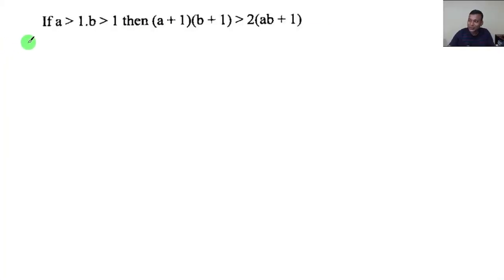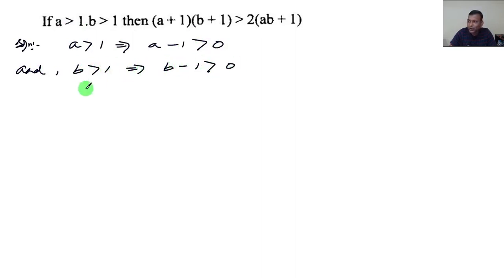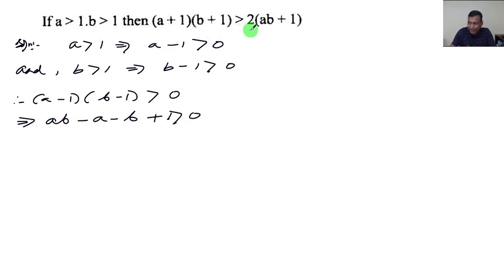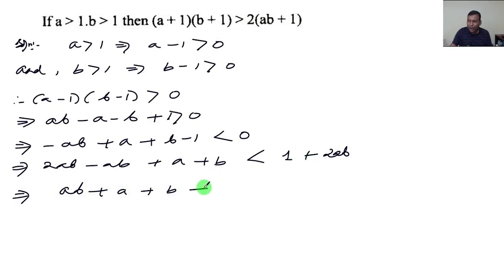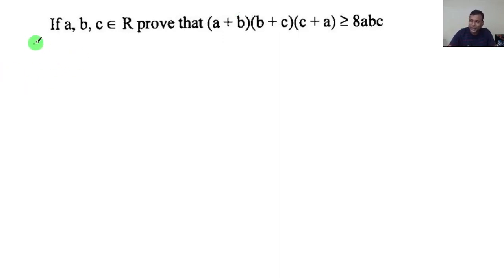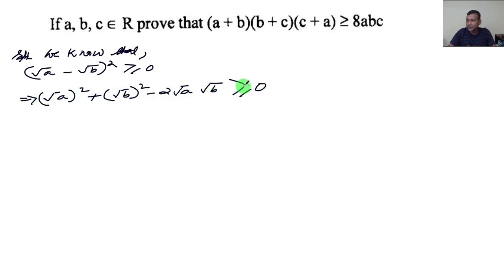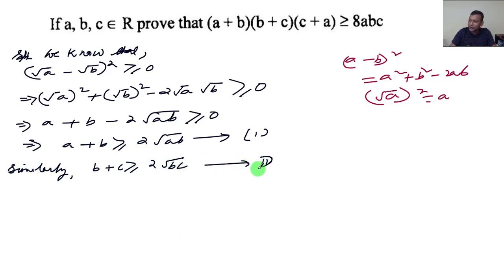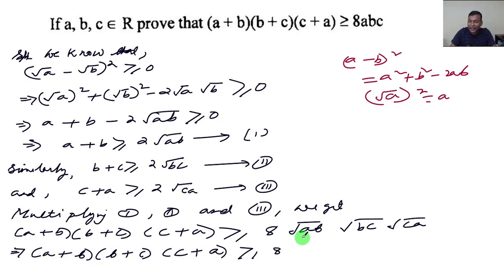Inequality Period 4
Inequality is very important in Mathematics. It contains in Class 11 Ncert books in Advanced Mathematics Assam  Board Class 8 and 9.
This video contains solution of questions number 6 from Advanced Mathematics Books for  Class 8 Seba Board Written By Dr Tarakeshwar Choudhary. Also some questions of Class 9 Advanced Mathematics Textbook of class 9